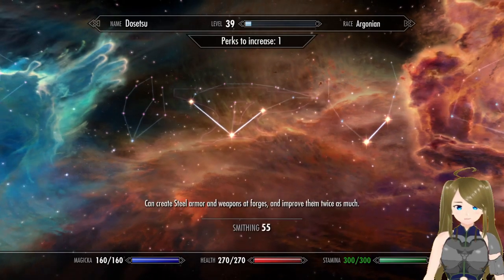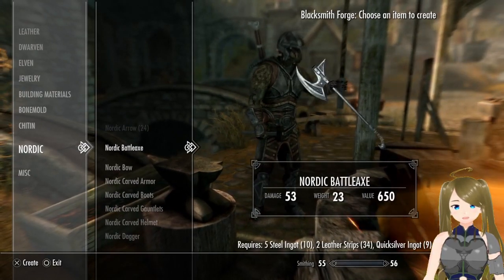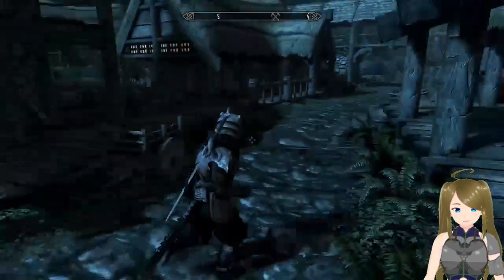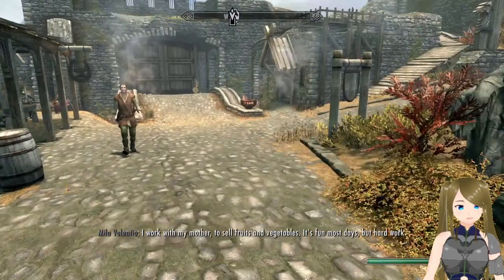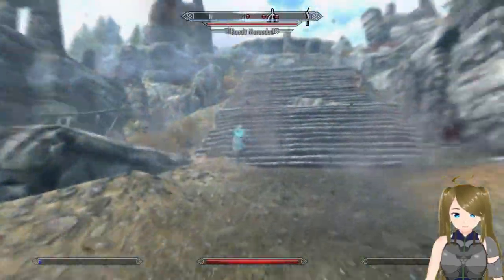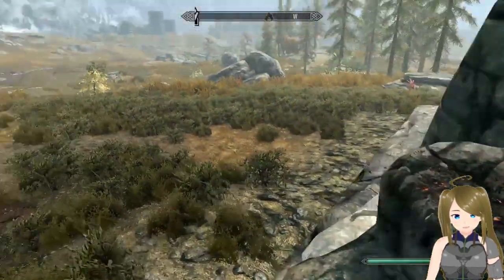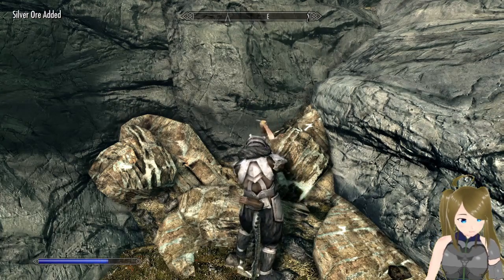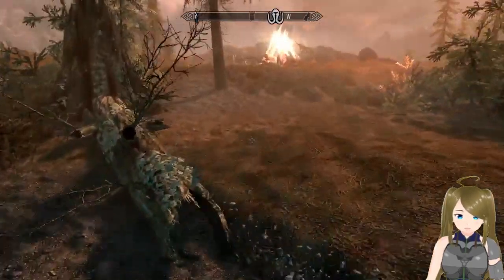[Skyrim] Dungeon-crawling with Tachi - Part 29 - Bandits should get a "HEAD" on their shoulders!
Otachiyo, everybana! This is Part 29 to my Dungeon-crawling with Tachi series and in today's video I FINALLY get an upgrade to my armour and then we're gonna go pay some bandits a visit! :D